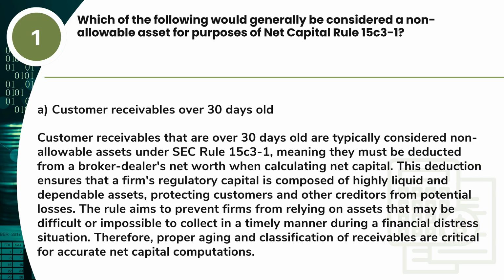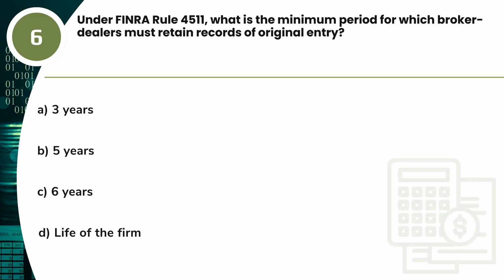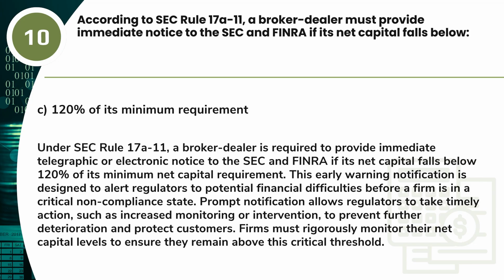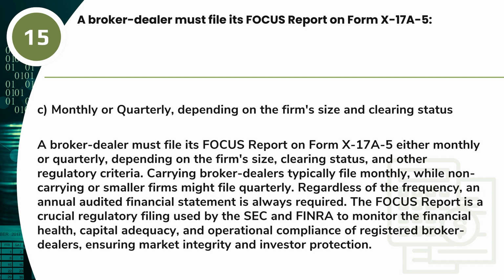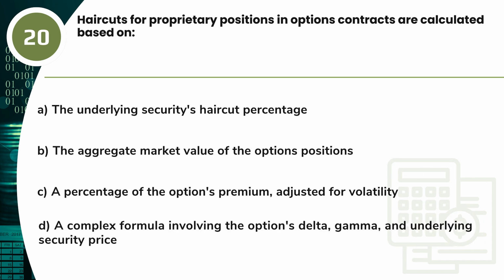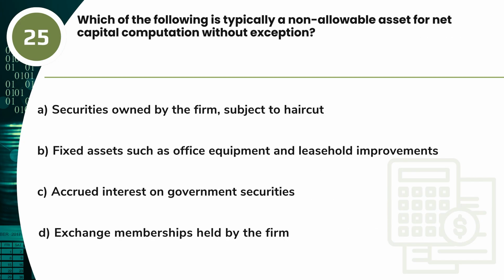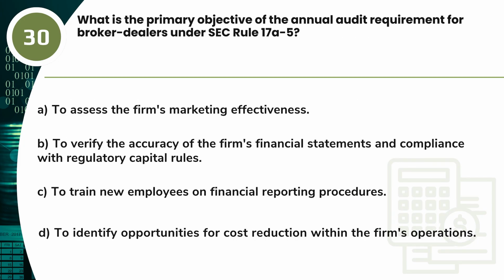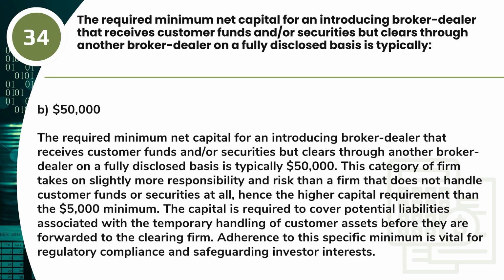Series 27 Exam - FINRA Mock Test & Study Guide (35 Must Know Questions)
If you’re studying for the FINRA Series 27 and want a focused way to master the rules that actually drive exam questions, this mock test review walks you through 35 must-know scenarios with clear explanations that connect the regulations to day-to-day broker-dealer operations. It’s built for future Financial and Operations Principals (FINOPs), broker-dealer finance and compliance staff, and anyone who needs to confidently apply net capital, customer protection, and recordkeeping requirements under time pressure.

You’ll reinforce the most tested areas of the Series 27 exam, including how SEC Rule 15c3-1 treats allowable versus non-allowable assets, how proprietary position haircuts work (including common stock and maturity-based municipal security haircuts), and what drives minimum net capital under the basic (aggregate indebtedness) method versus the alternative method. The review also covers early warning triggers and notification expectations under SEC Rule 17a-11, plus core concepts like the difference between net capital and GAAP net worth and how contingent liabilities can affect regulatory capital planning.

On the customer protection side, you’ll work through the timeline and mechanics of SEC Rule 15c3-3, including possession or control determinations, the purpose and frequency of the Reserve Formula, and how deficiencies must be funded in the Special Reserve Bank Account for the Exclusive Benefit of Customers. The questions also drill operational reporting and supervision topics that commonly trip up candidates, such as which FOCUS Report part a firm files based on carrying status, annual audit objectives under SEC Rule 17a-5, recordkeeping under SEC Rules 17a-3 and 17a-4 and FINRA Rule 4511, and AML program requirements under FINRA Rule 3310.

This is ideal for Series 27 test-takers who want a direct, exam-aligned study guide, as well as professionals stepping into FINOP responsibilities who need to understand how capital, books and records, and customer protection rules fit together in real firms. If you’re studying, subscribe for more FINRA exam practice, comment with the question you found most difficult (and why), and share this with a colleague so you can compare reasoning and tighten up the areas that cost points on test day.